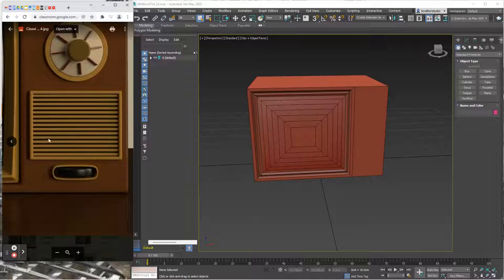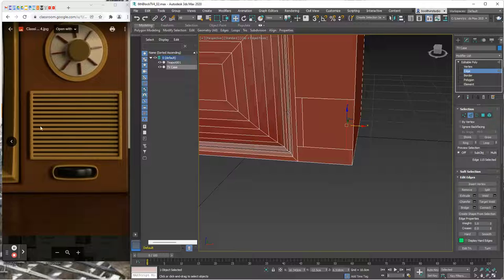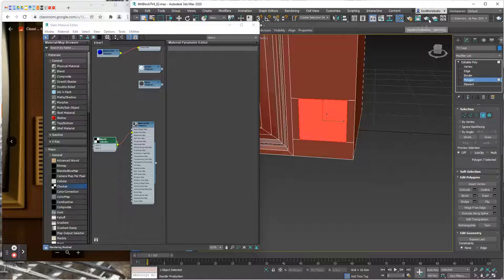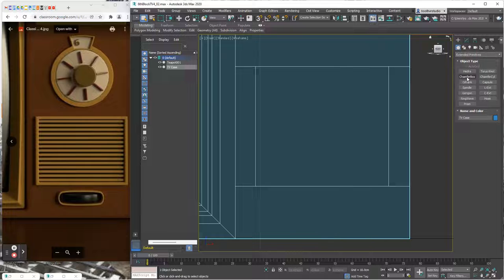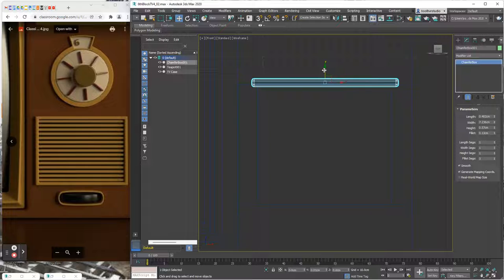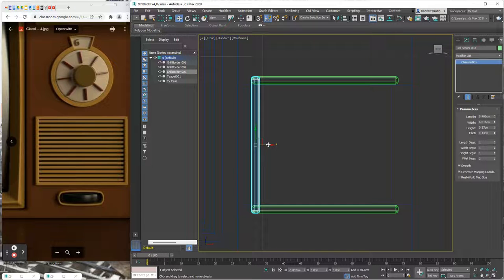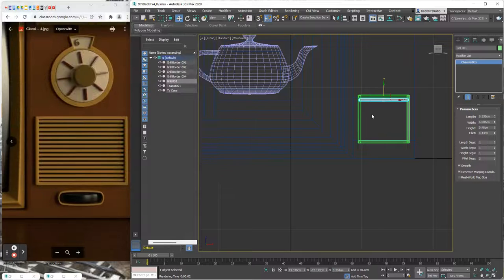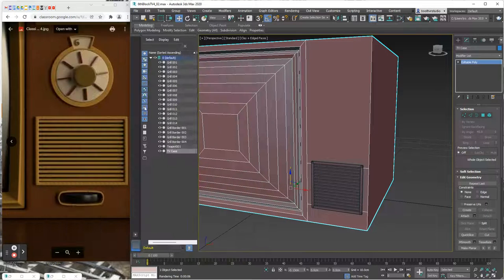TV 4 Stage 3 The Grill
In this stage I model the front grill.